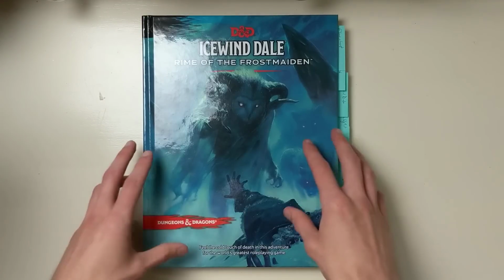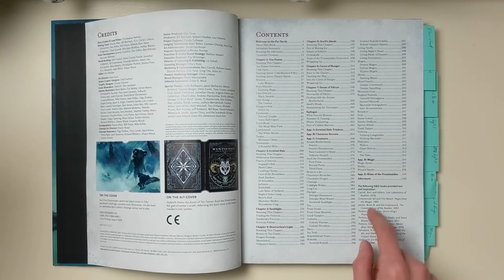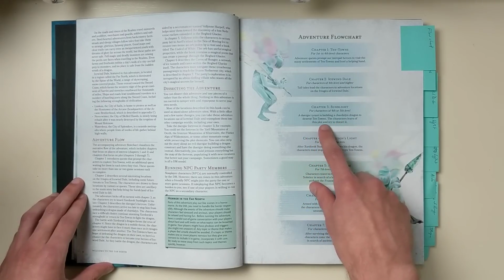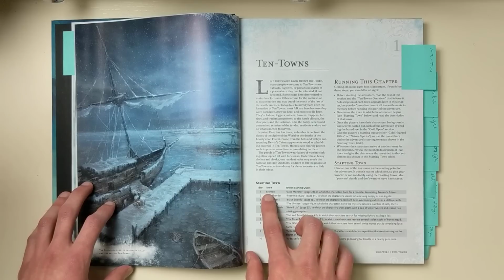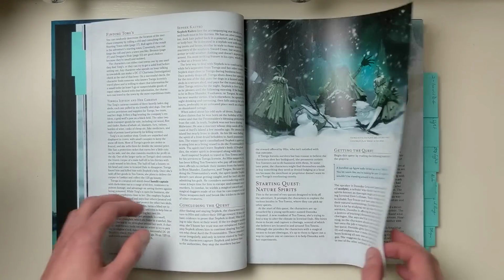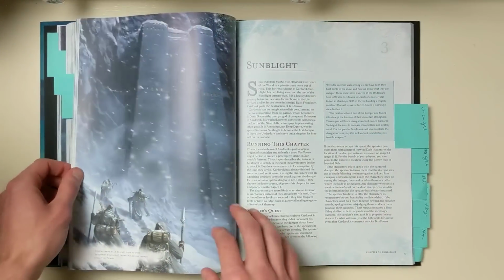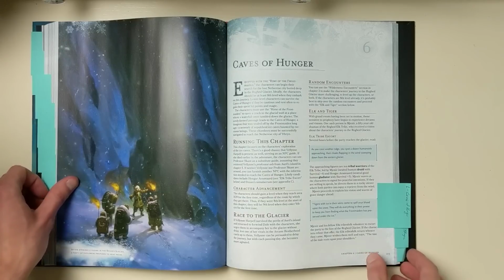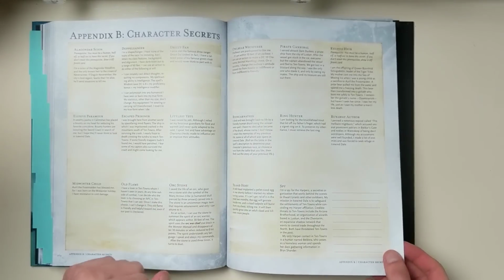Rime Of The Frostmaiden OVERVIEW | Icewind Dale DM Guide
In this DM guide for Icewind Dale: Rime of the Frostmaiden, you get an outline of the series and an overview of the Frostmaiden campaign for Dungeons & Dragons 5e! ⏬ More below! ⏬

📚 D&D Books + MORE!
🧙‍♂️ My Favorite D&D Stuff!
🎲 D&D Stuff for Kids!

🌟 My DMs Guild Publications! 🌟

🌟 Social Media 🌟

00:00 Icewind Dale DM guide series
00:45 Book overview
04:33 Icewind Dale setting & adventure summary
08:59 Character secrets
09:59 Ten Towns quests overview
13:54 ONE SHOTS ANNOUNCEMENT
15:10 Icewind Dale wilderness & special locations
16:51 Xardorok Sunblight's chardalyn dragon
18:54 Auril's Island of Solstice tests
20:10 Caves of Hunger & Doom of Ythryn
21:48 Ending the Rime
22:48 Appendices: secret cards & monsters